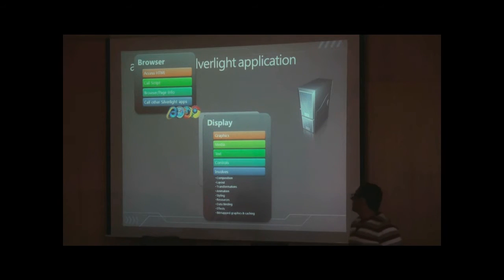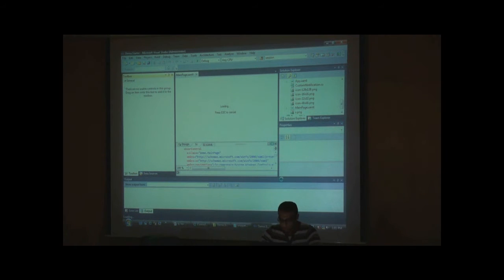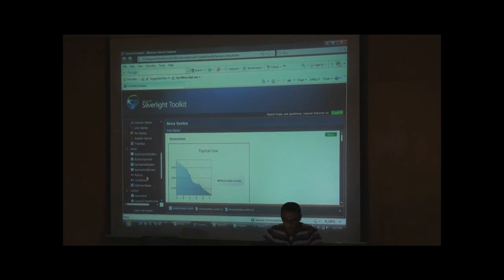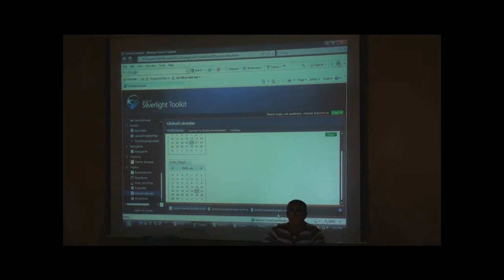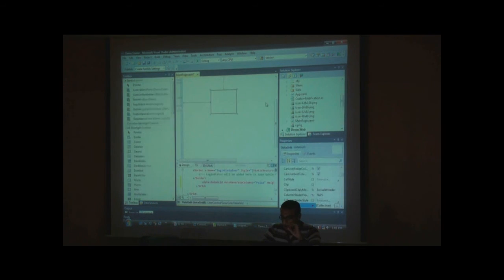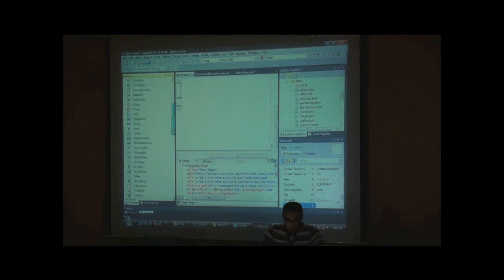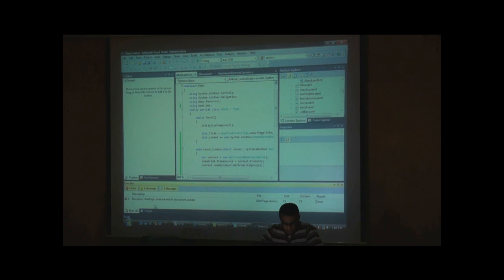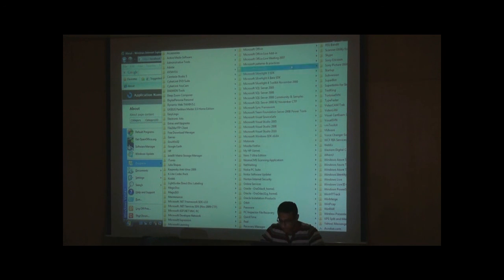Silverlight Jumpstart (2/5)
Silverlight Jumpstart  Session at DevLifeStyle January 2010 Event